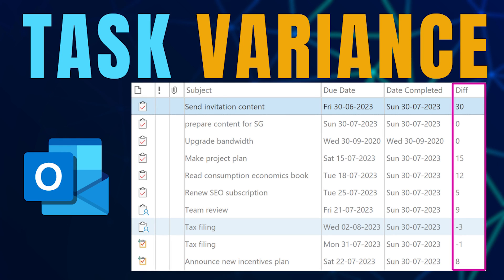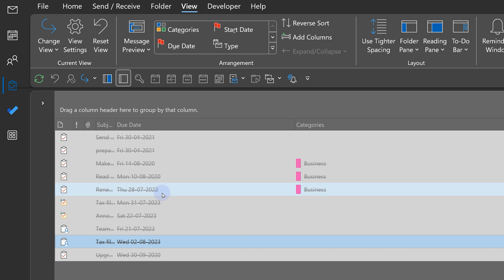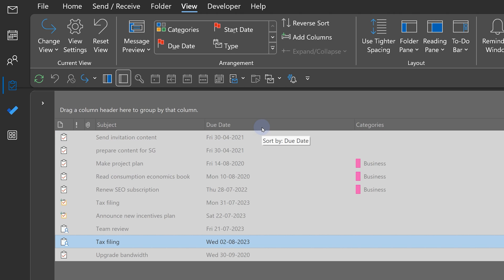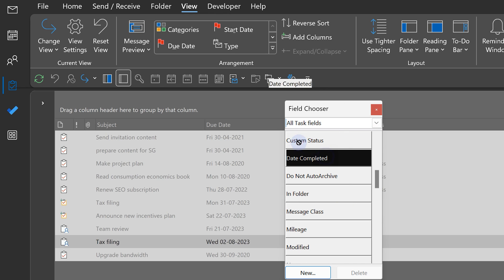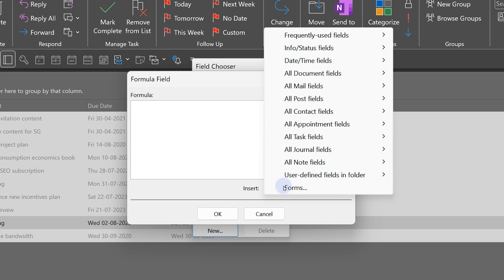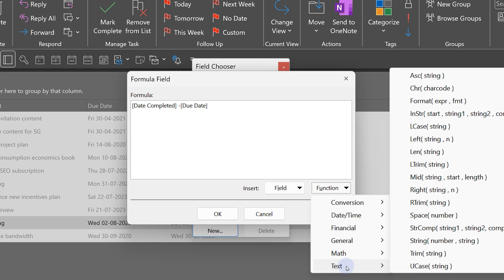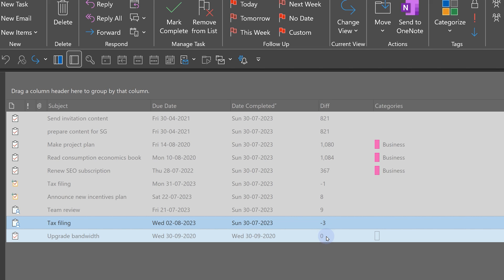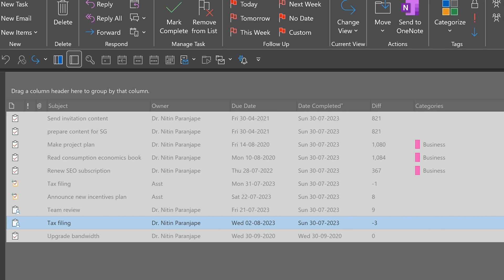How to see Task Variance - Formulas in Outlook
Amazing Formulas in Outlook.

Efficiency Best Practices for Microsoft 365
130 best practices everyone must know